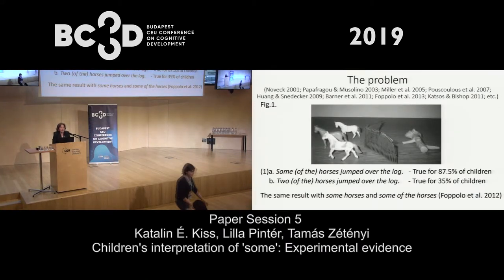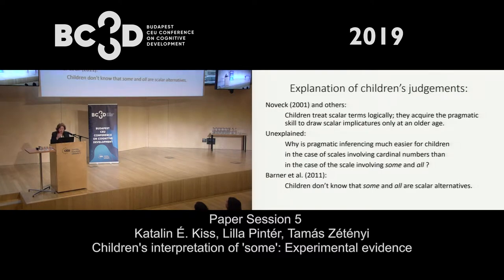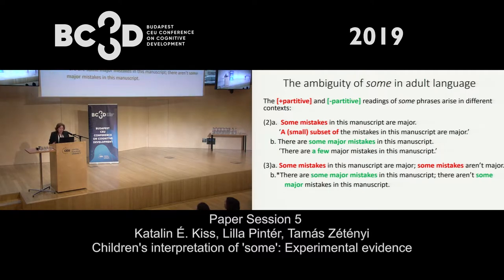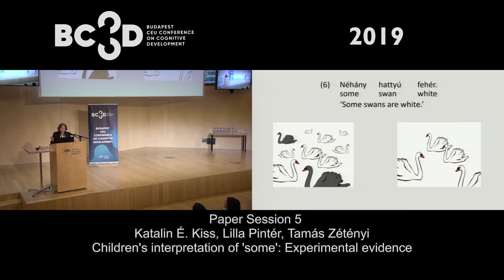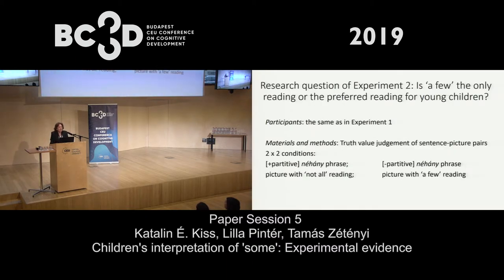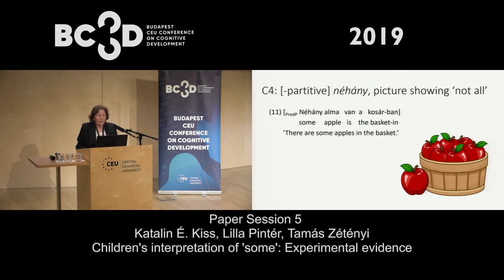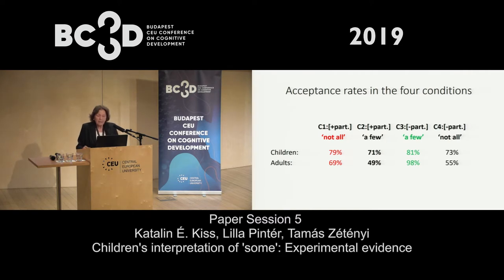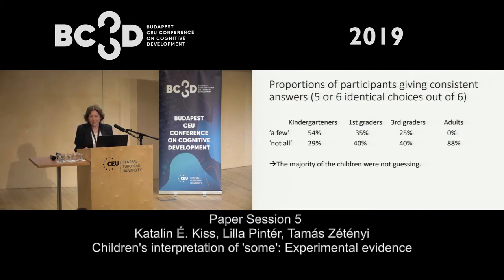BCCCD19 - Katalin É. Kiss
Talk in Paper Session 5 at BCCCD19
"Children's interpretation of 'some': Experimental evidence"